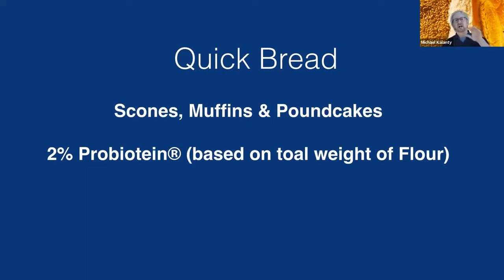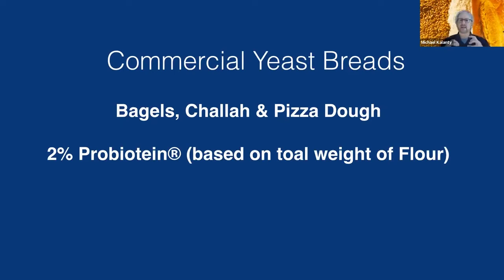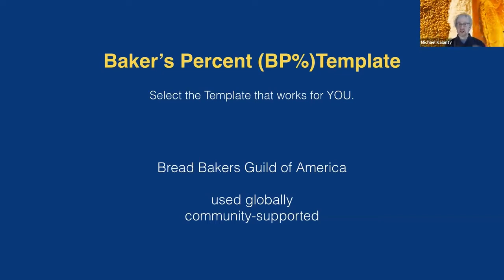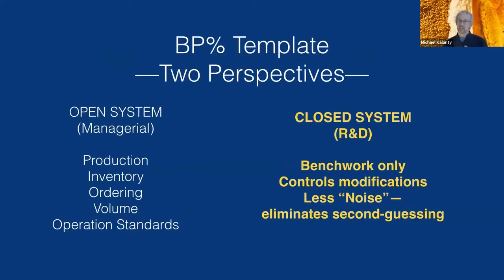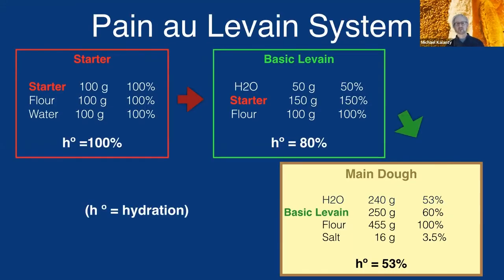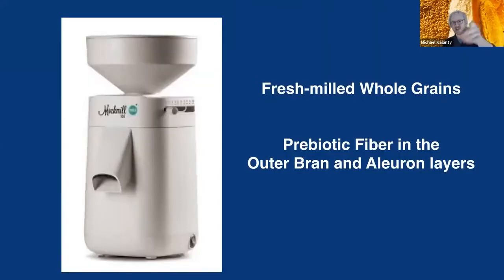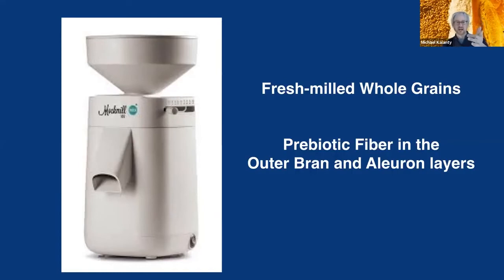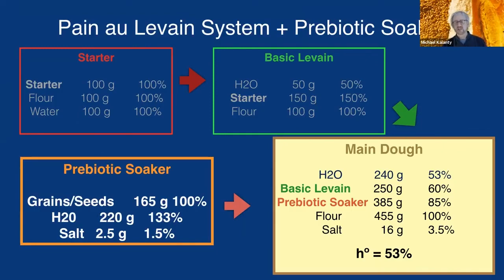SYMPOSIUM GUT HEALTH 04 Guides for Better Benchwork Custom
Prebiotic Fibers can be cultivated in your baking lab or production facility. They are also available in a customize blend of 4 distinct Prebiotics to provide a wider range of nutritional value. ProBiotein® is a concentrated blend of Prebiotic Fibers available for the bakery product manufacturer and in smaller packaging for consumers. In this video, Artisan Baker and Developer Michael Kalanty explains how to use ProBiotein® powder in your current formulations and recipes. For the ardent baker, he explains how to cultivate your own Prebiotic Fibers by using “Soakers”, a preliminarily fermented mash of seeds and grains.For the Product Developer, Michael shares his protocol for better efficiency and control when doing benchwork and product formulation for prototypes.